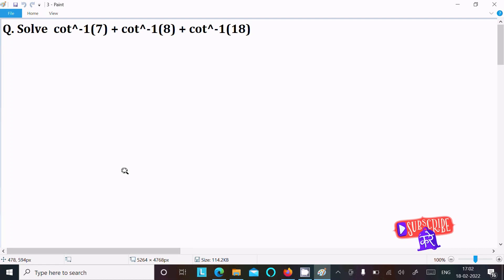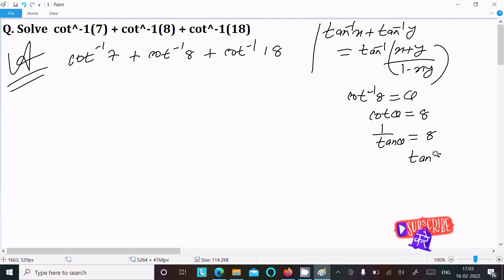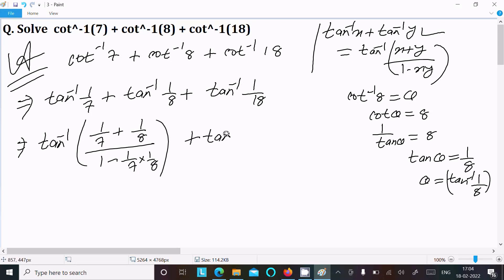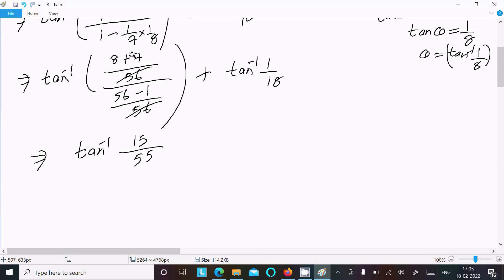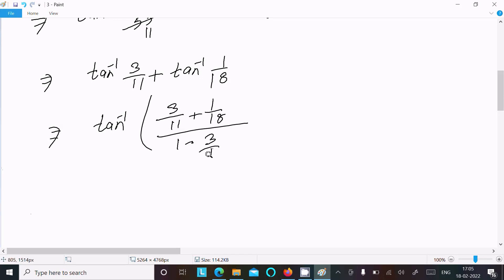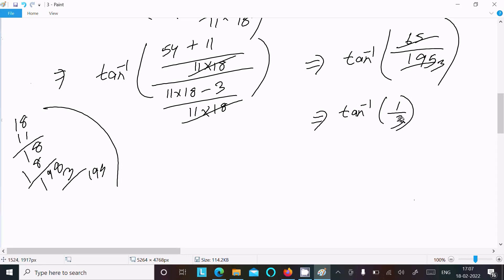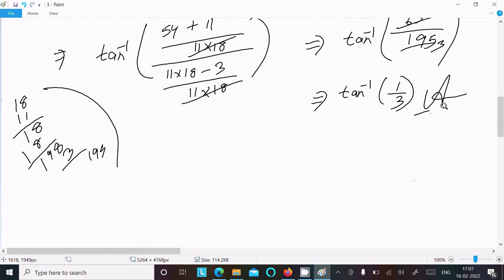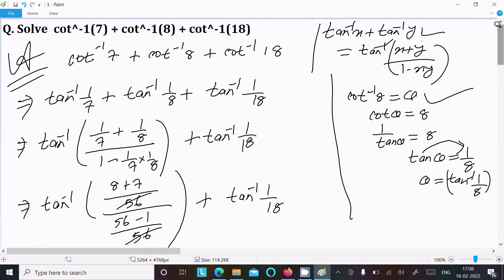Solve cot⁻¹(7) + cot⁻¹(8) + cot⁻¹(18)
Prove that cot^-1 7 + cot^-1 8 + cot^-1 (18)
Prove that: cot−17+cot−18+cot−118=cot−13
cot -1 7+ cot -1 8+ cot -1 18 is (A) π (B) (π/2) (C) cot-1 5 (D) cot-13.
cot^-1(7) + cot^-1(8) + cot^-1(18)
if a=cot inverse (7)+ cot inverse (8)+ cot inverse (18)